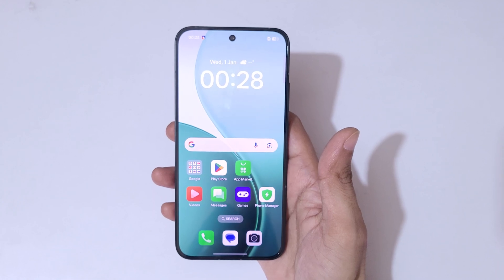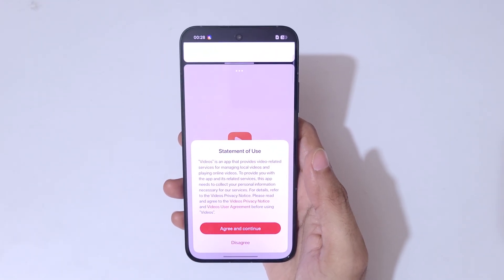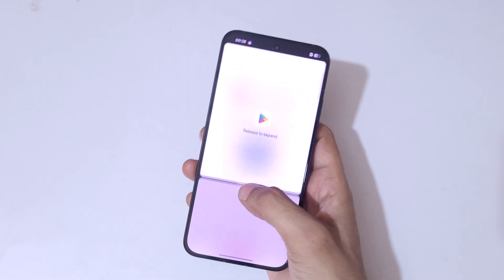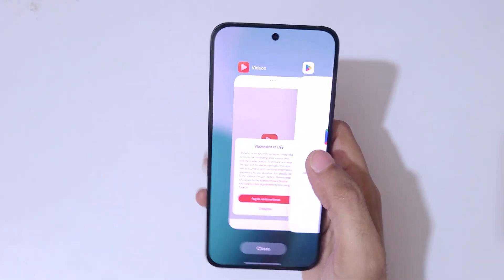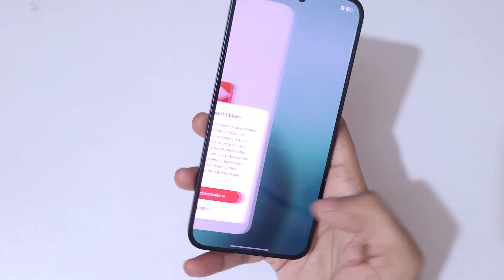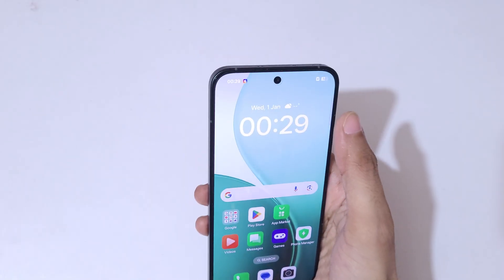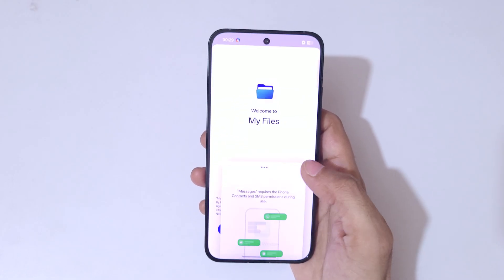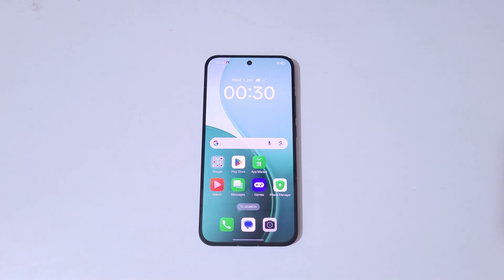OPPO Reno 14 5G Split Screen View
I am gonna show you how to use split screen view in OPPO Reno 14 5G Smartphone. Very helpful and convenient feature, applicable on all OPPO Smartphones.